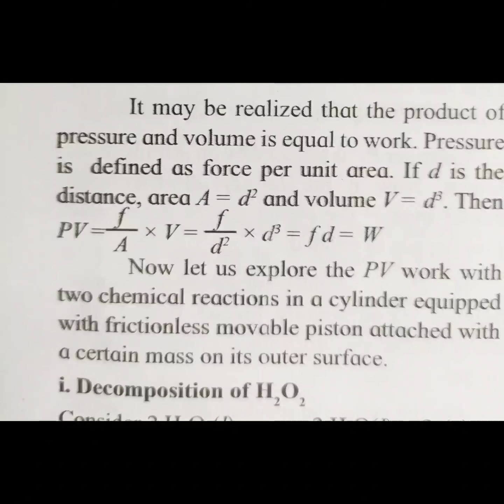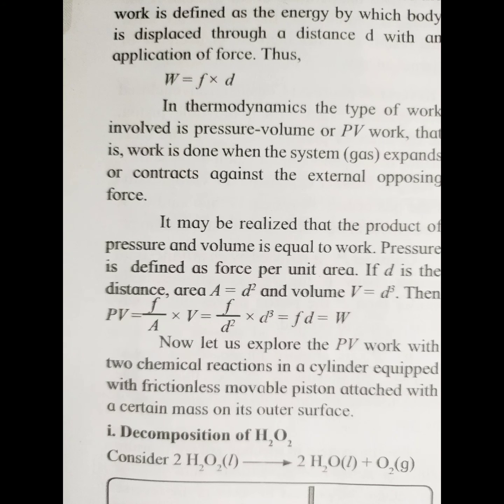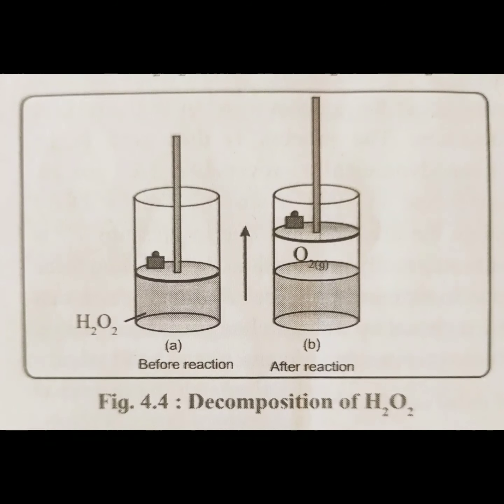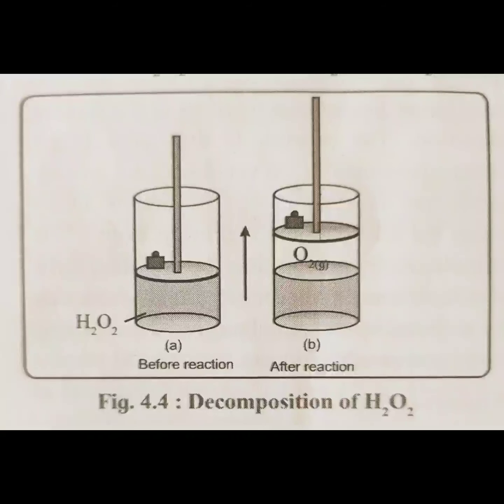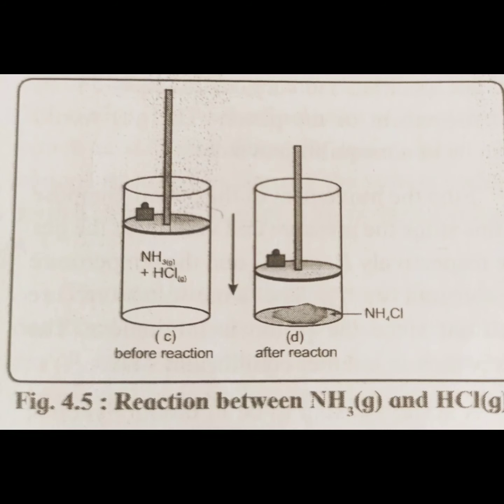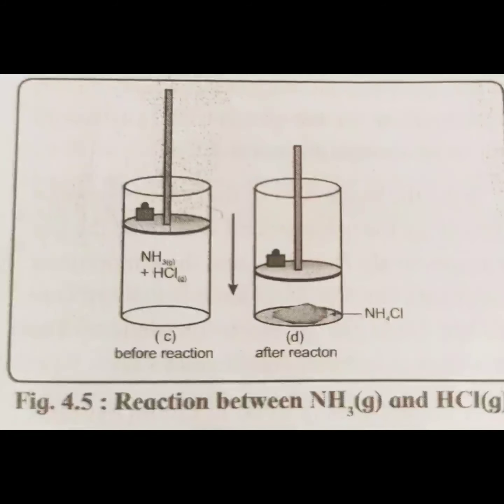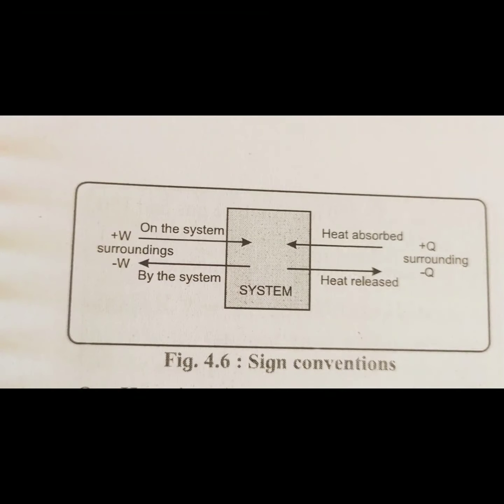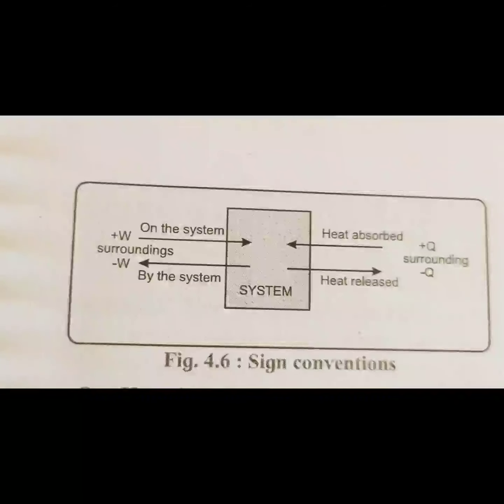Chemical Thermodynamics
Part-4